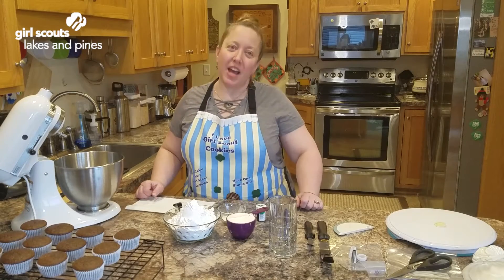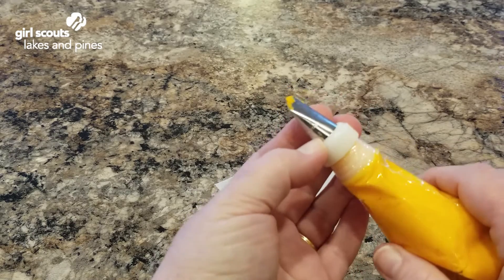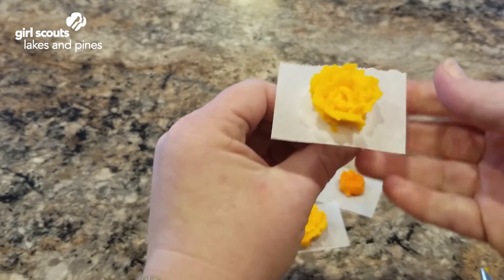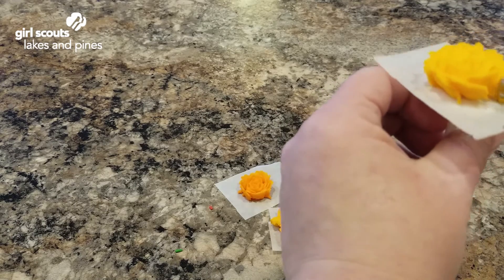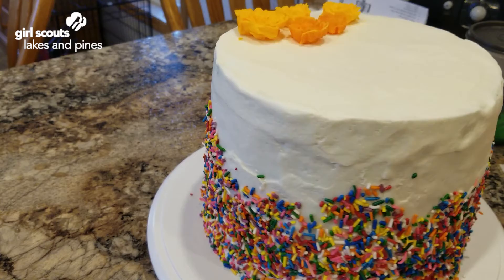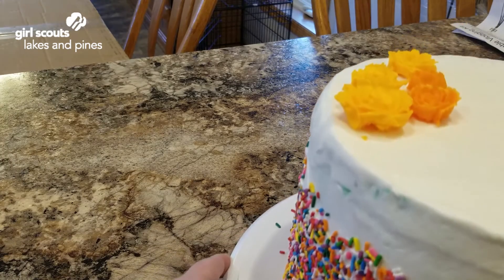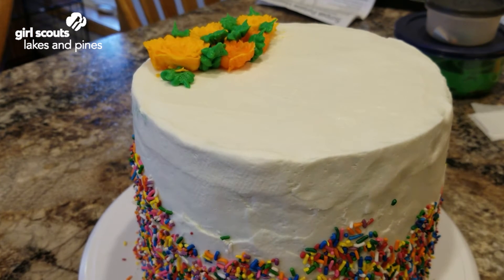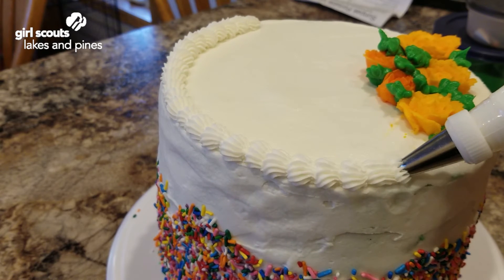Cake Decorating With Michelle (Part 2)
Take a peek into Michelle's kitchen (you might recognize her from the Waite Park Shop!) to learn how to make roses and leaves out of frosting while you decorate a cake for Girl Scouts!